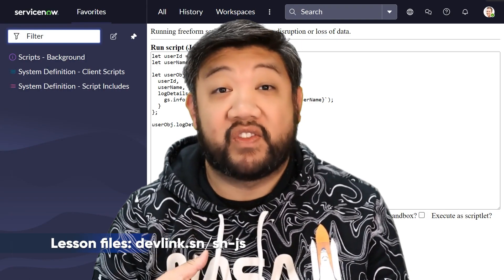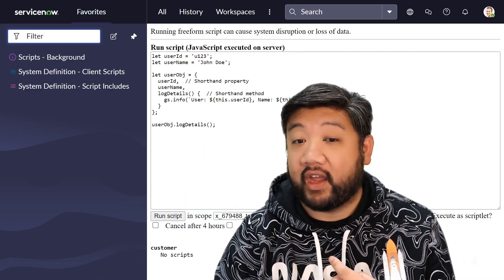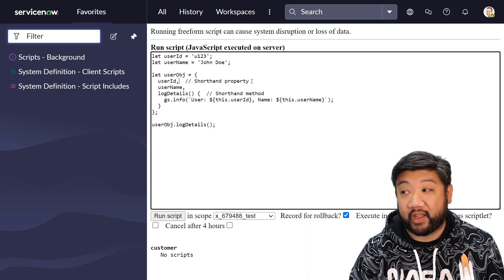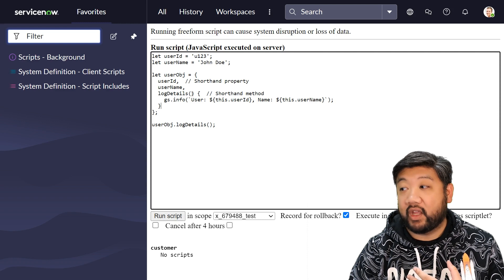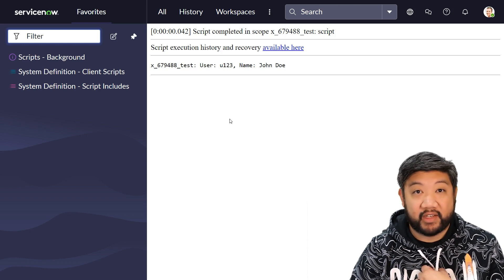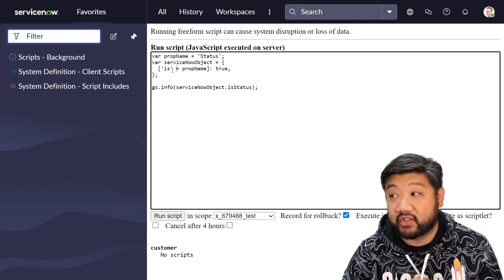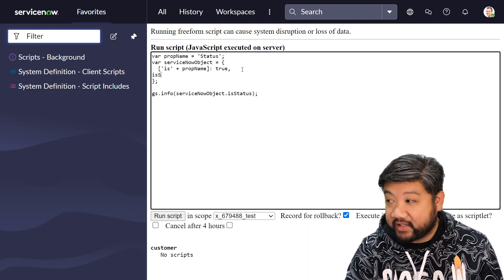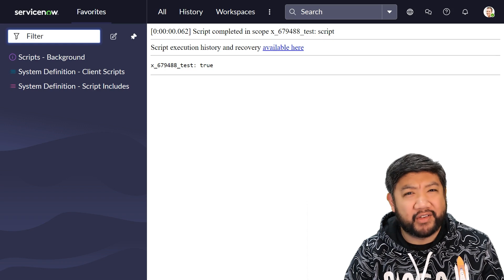Object Literal Enhancements - Let's Learn ECMAScript 2021 with Earl Duque